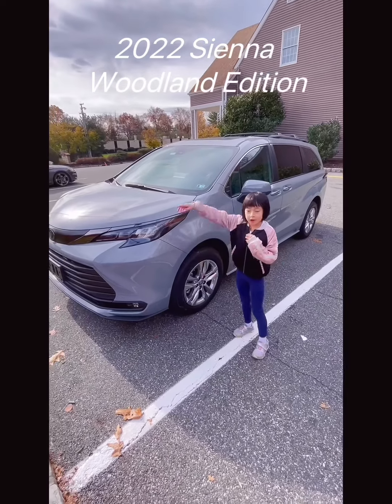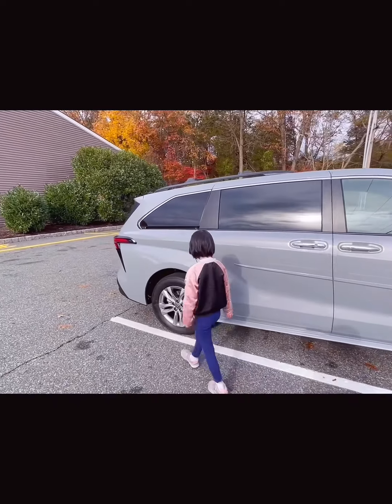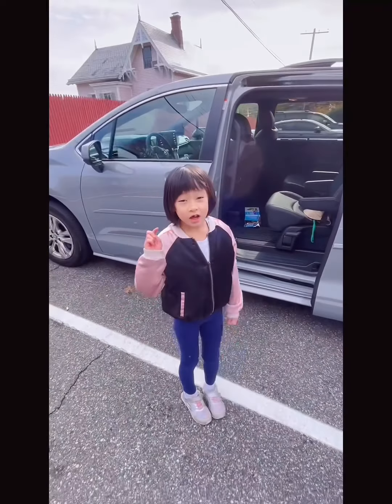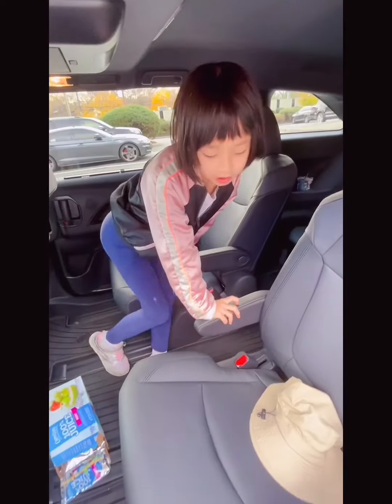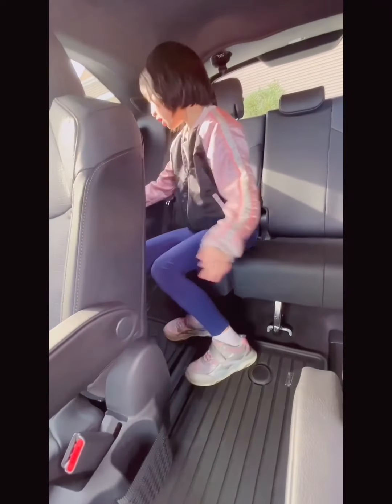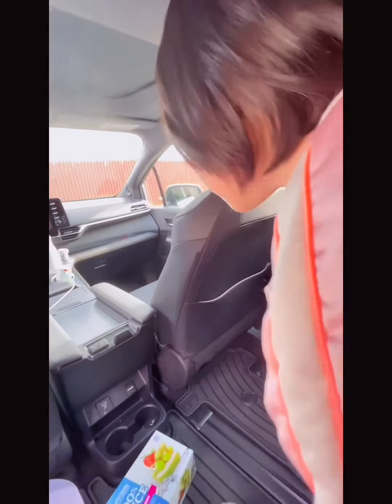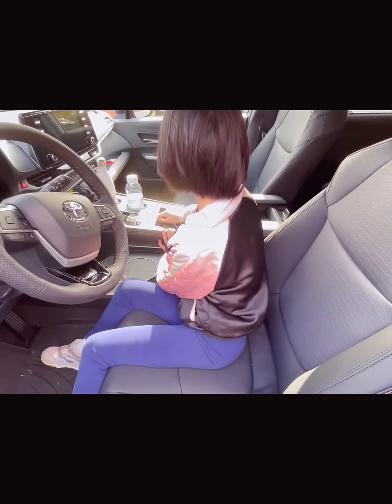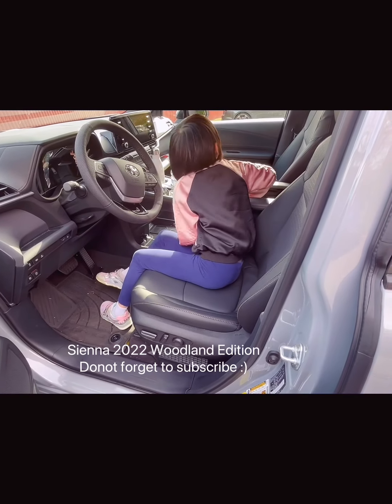2022 Sienna Woodland Edition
Toyota , minivan , sienna 2022 , kids , racing car